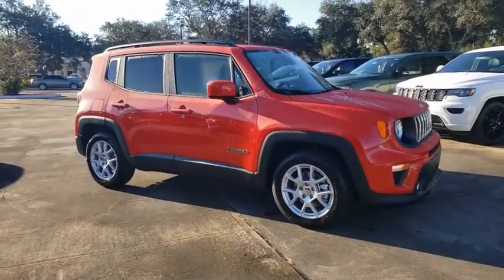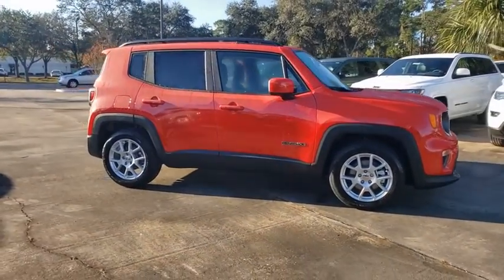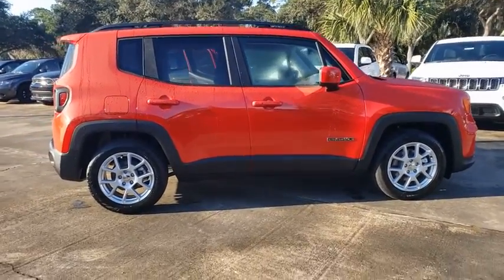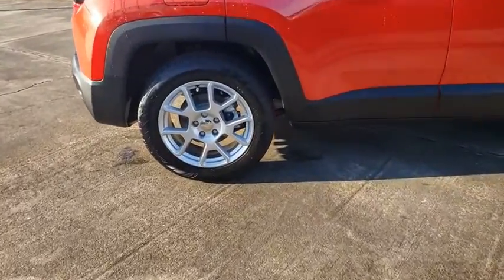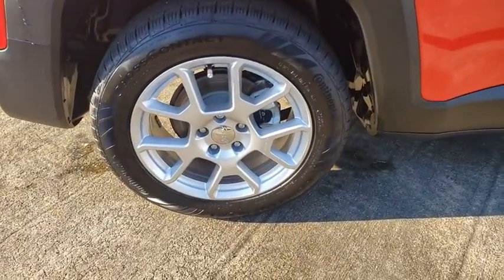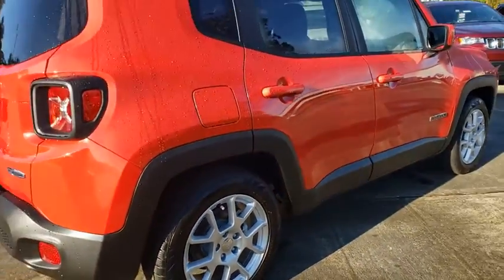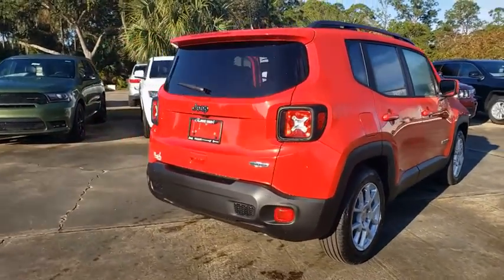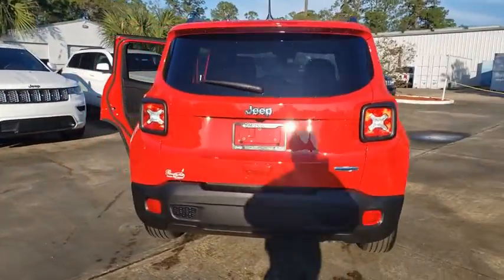2021 Jeep Renegade Cocoa Beach, Palm Bay, Kissimmee, Deltona, Titusville, FL 21114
Colorado Red Clearcoat New 2021 Jeep Renegade available in Titusville, Florida at Parks CDR Space Coast. Servicing the Cocoa Beach, Palm Bay, Kissimmee, Deltona, FL area.

5600 U.S. 1